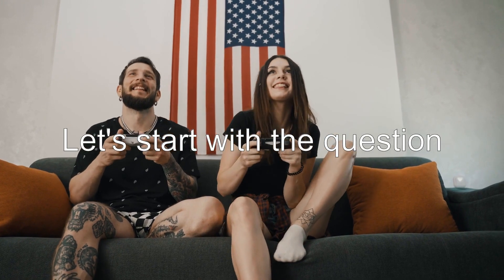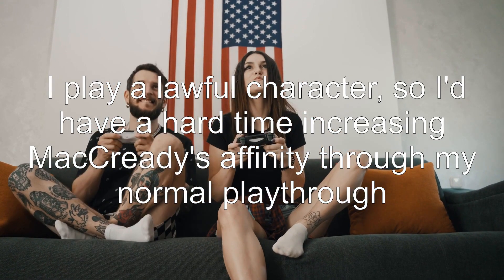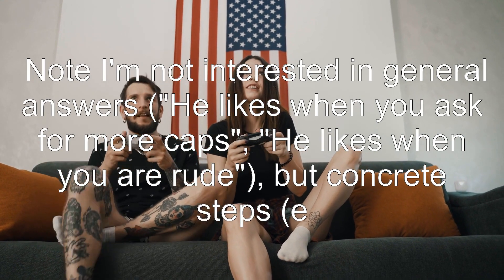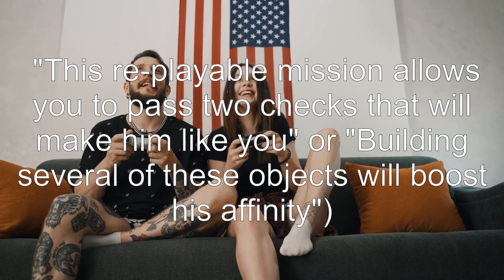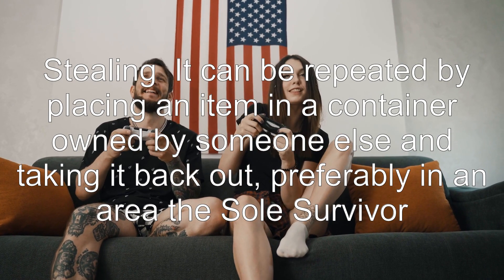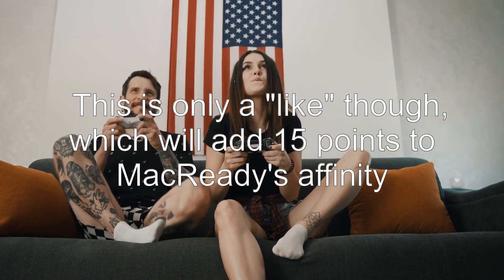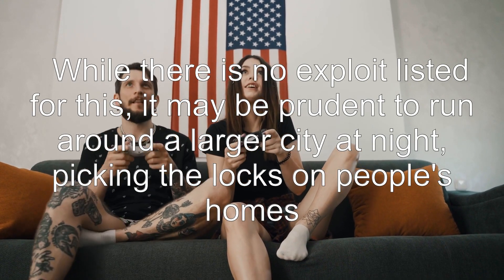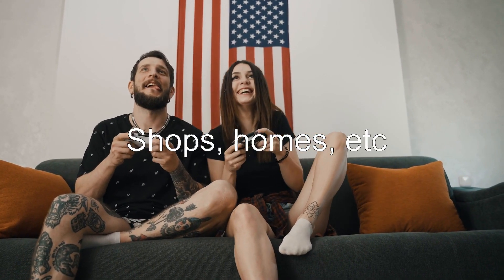Quick way of increasing MacCready's affinity?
fallout-4: Quick way of increasing MacCready's affinity?

Related to: fallout-4